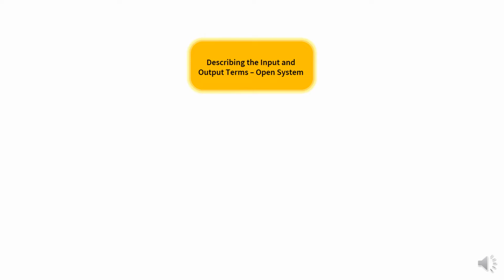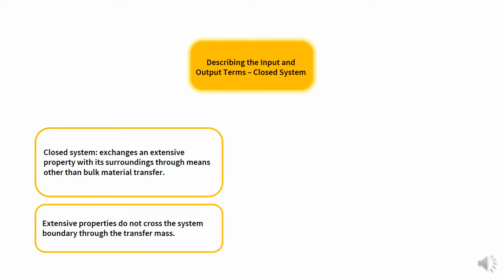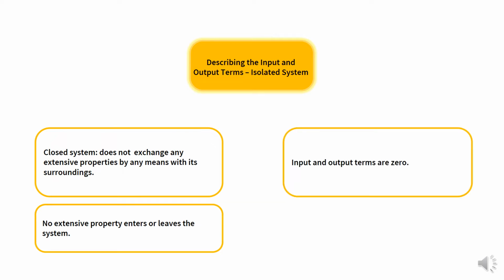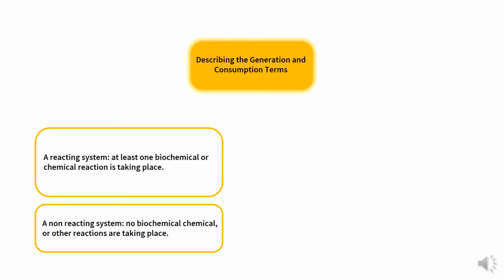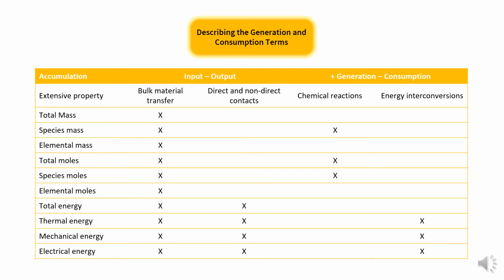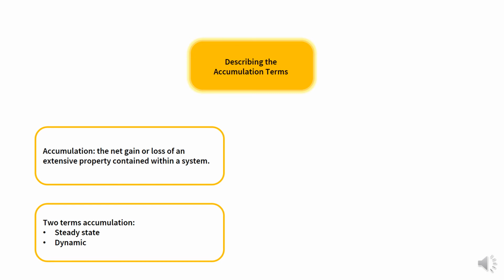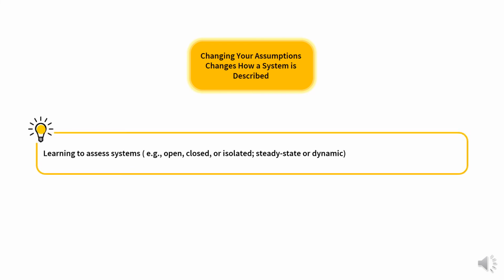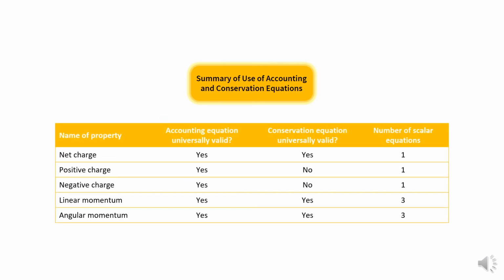BE2001 Mass and Energy Balance for Biosystem Module 4 Segment 3